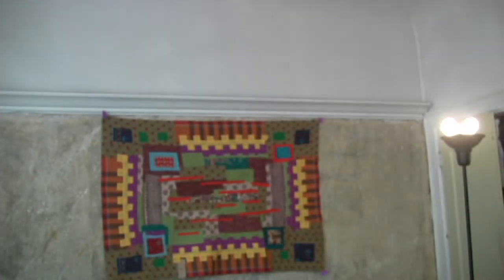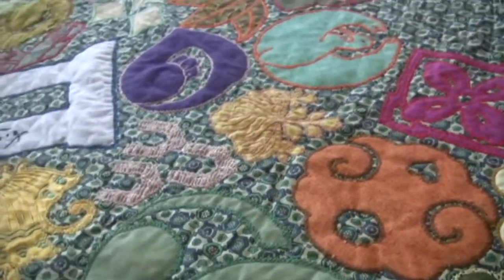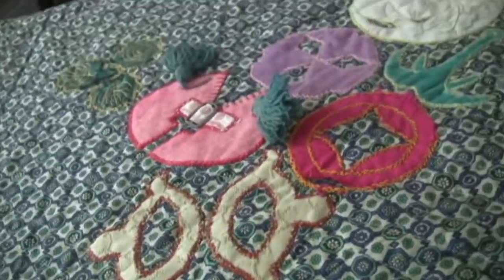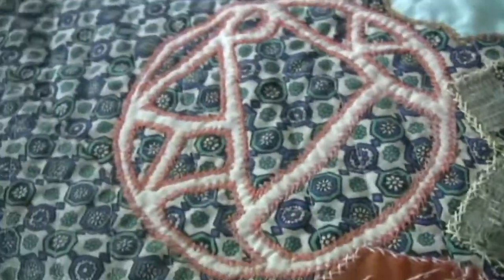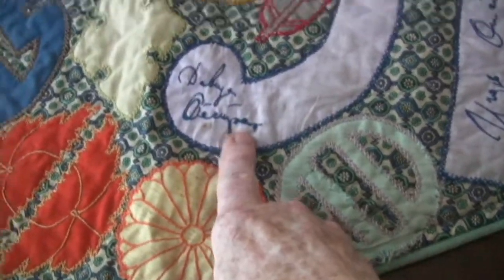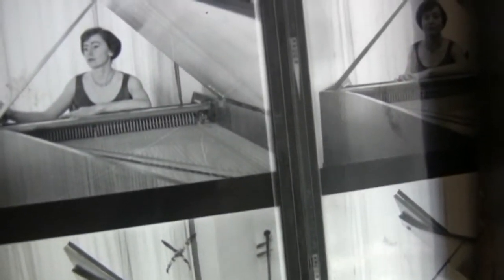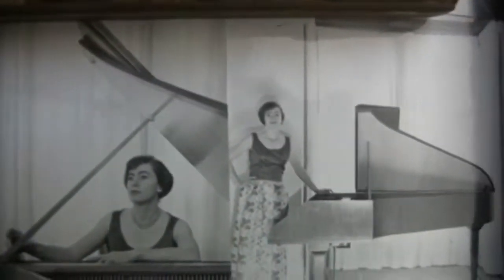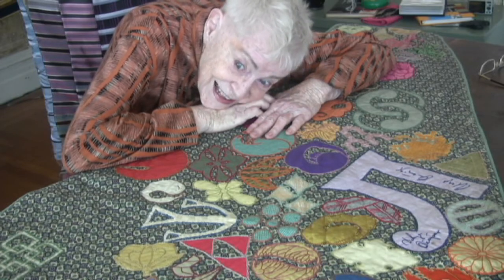Harpsichord Cover for Margaret Fabrizio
A harpsichord cover used on my instrument in the 1960's  Souvenir autographs by David Oistrakh, Tereza Berganza